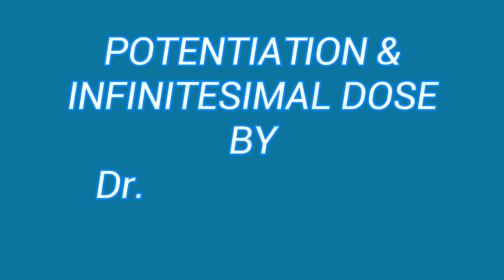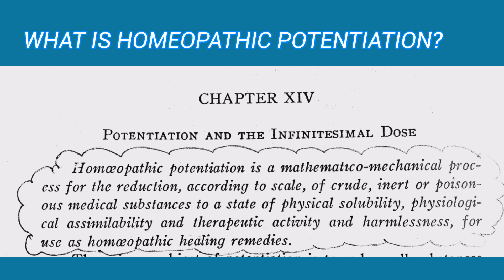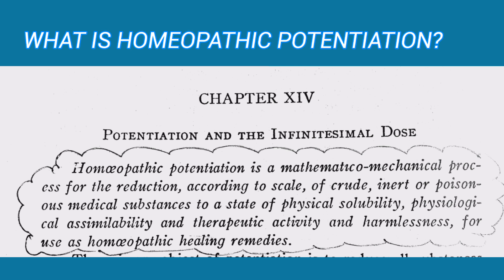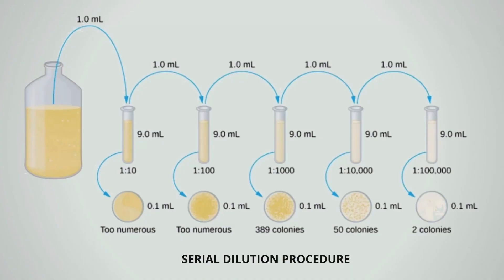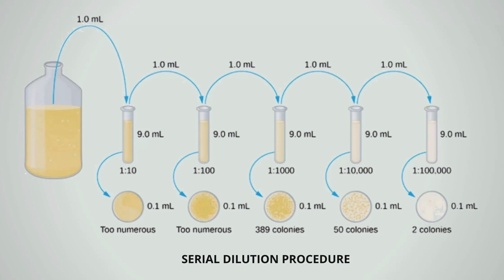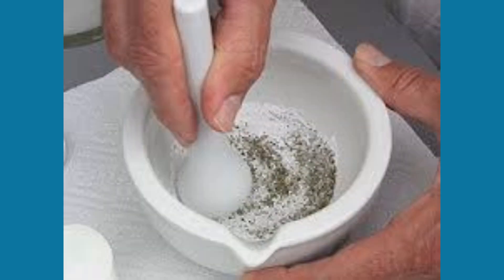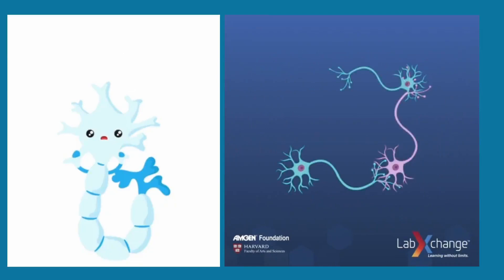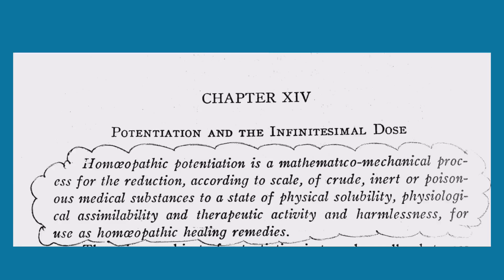POTENTIATION & INFINTESIMAL DOSE BY Dr. STUART CLOSE (PHILOSOPHY)PART -1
Enjoy this video, as it is very simple version of POTENTIATION & INFINTESIMAL DOSE BY Dr. STUART CLOSE (PHILOSOPHY).